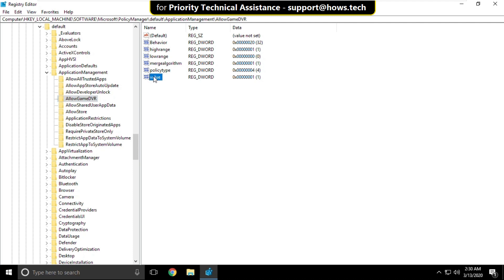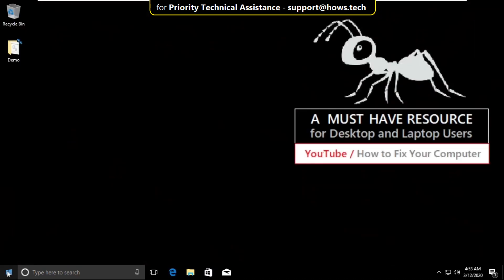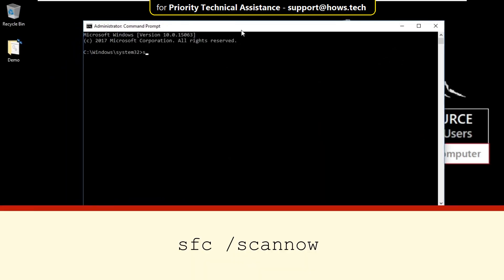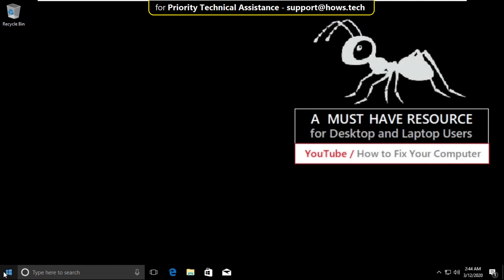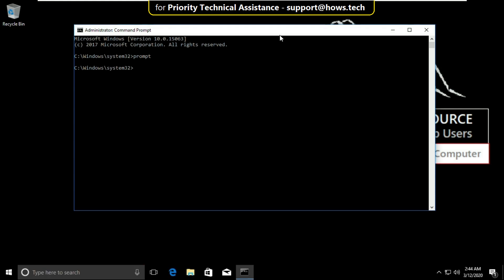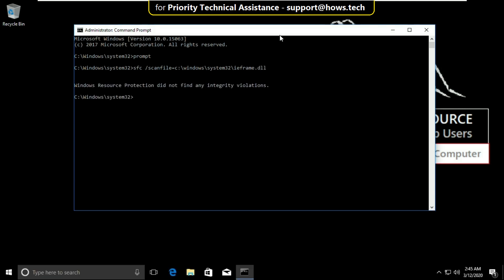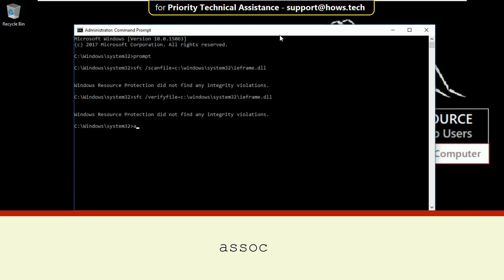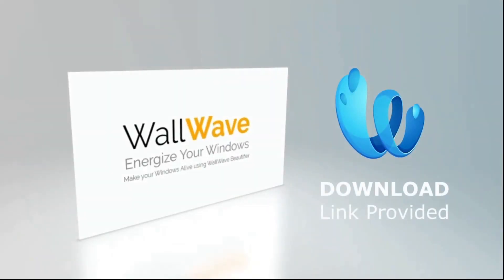How to Fix FPS Drop in any Game | Fortnite, PUBG, CSGO WarFrame - Widows 10 \ 8 \ 7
This video is going to guide you through the steps on How to Fix FPS Drop in any Game | Fortnite, PUBG, CSGO WarFrame - Widows 10 \ 8 \ 7 Systems.